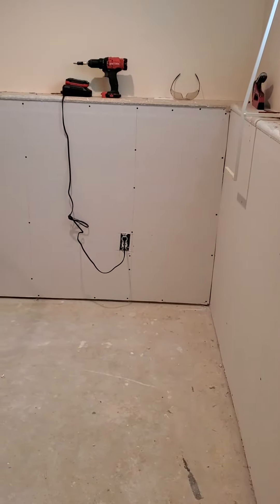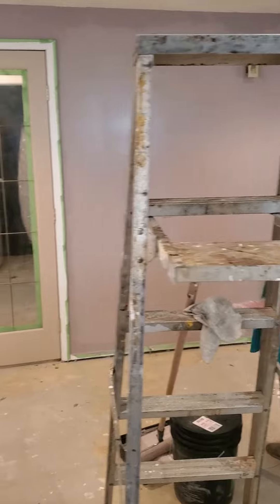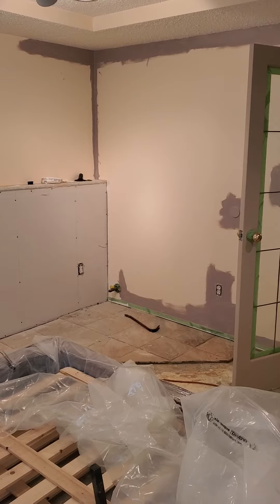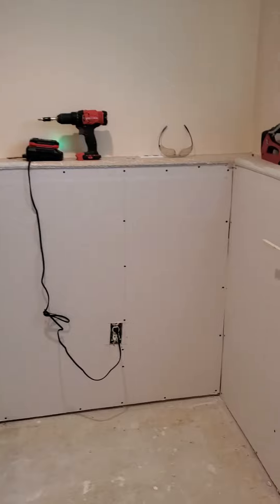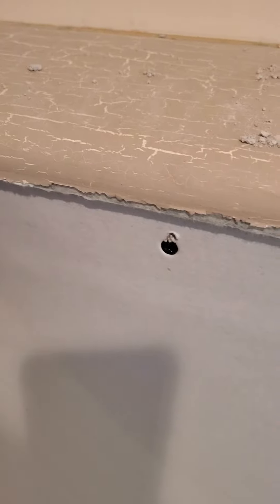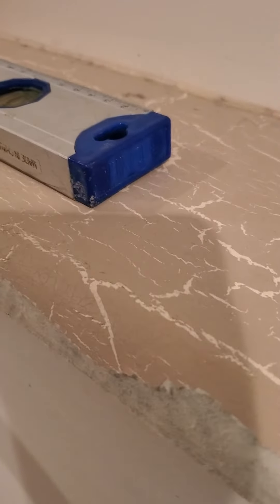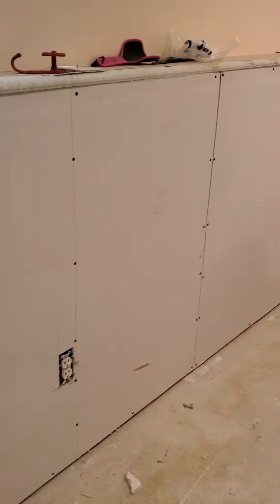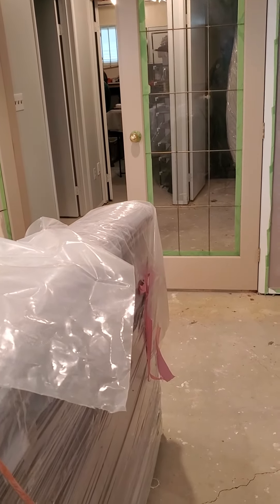TRICKS To Drywalling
Excited to be closer to our goal